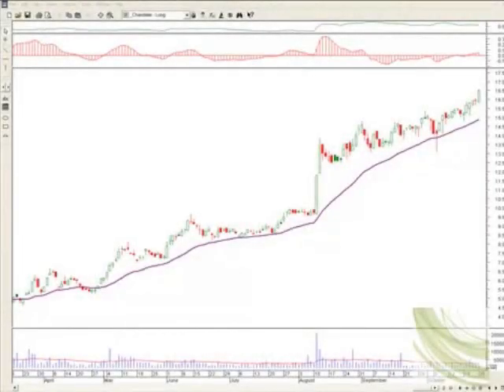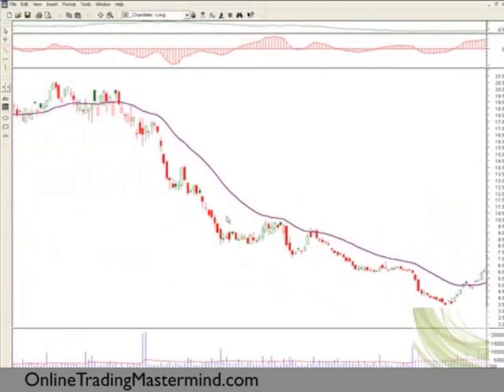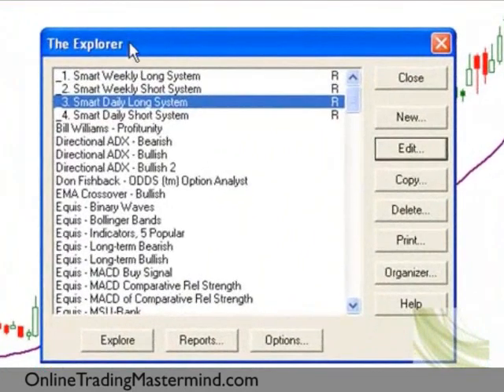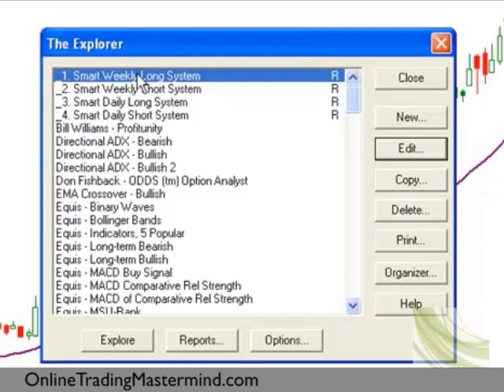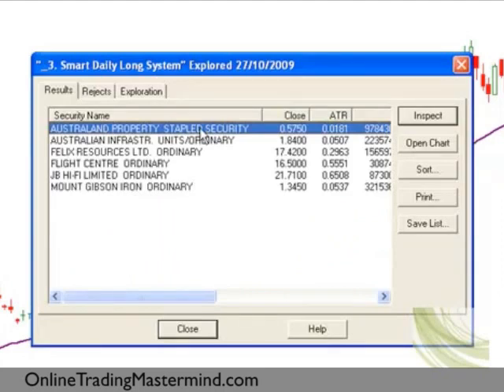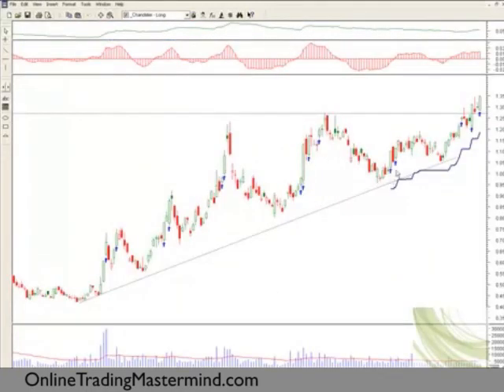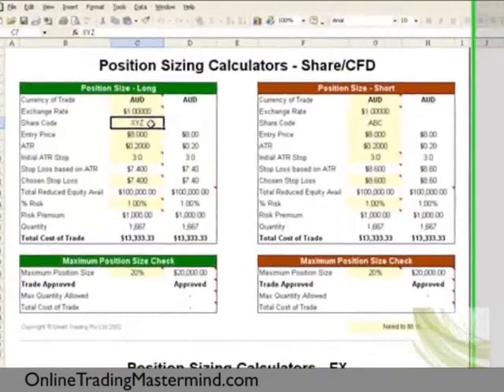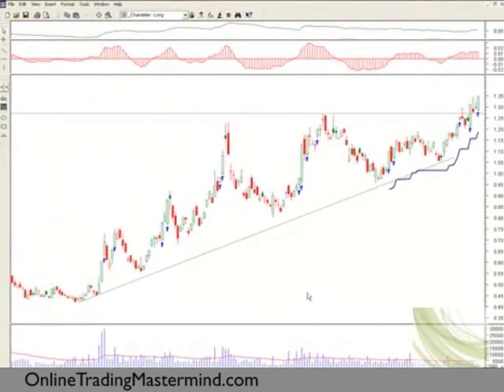A Quick, Easy And Profitable Trading System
Justine Pollard talks about her own trading journey and about going through a psychological development in the early stages of creating profitable day trading and finally, about arriving to have a quick, easy and profitable trading system. She explains how to run a market scan and shares visual trading rules. Justine talks about shares through using trading charts, which she finds extremely important.